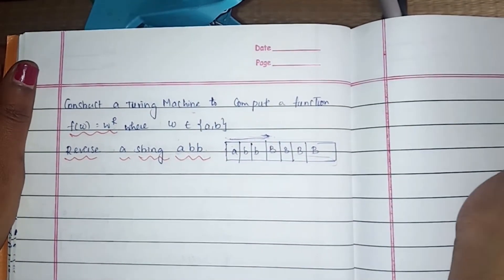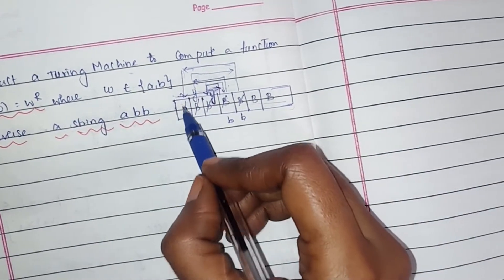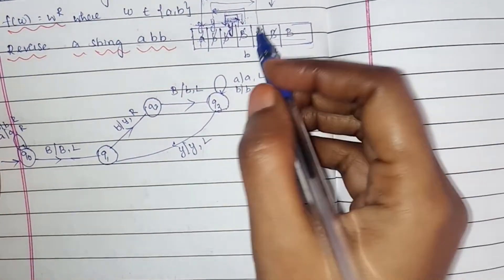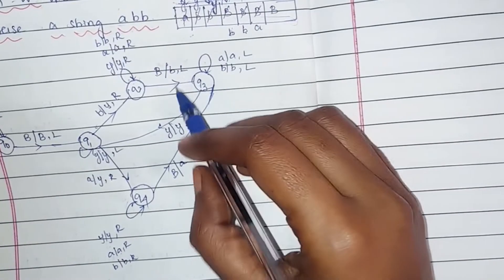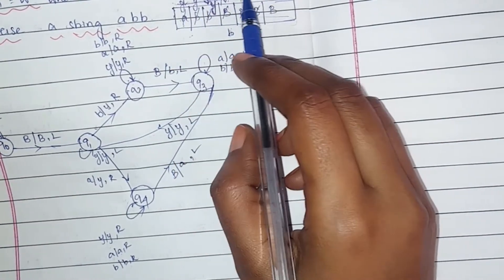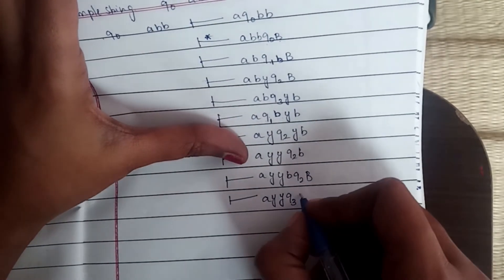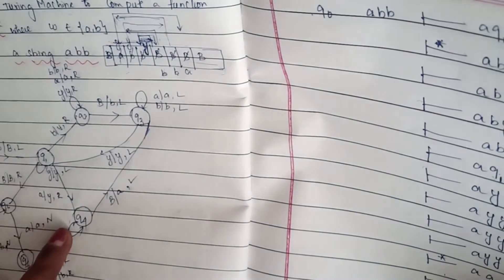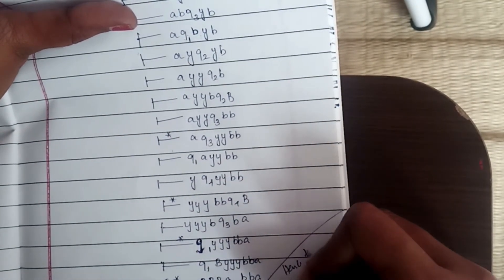Design a Turing Machine to reverse a given string f(w)=w^R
This video show you about the reverse of the given string using turing machine and sample string "abb" is taken and transition function is written for sample string.